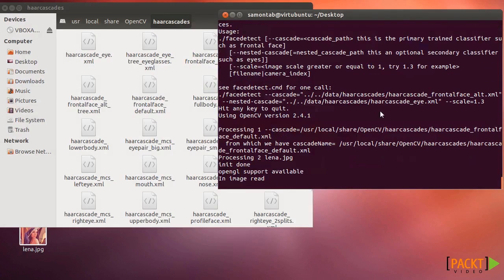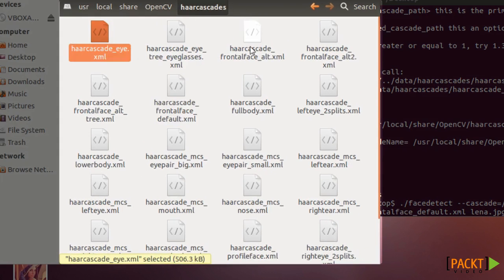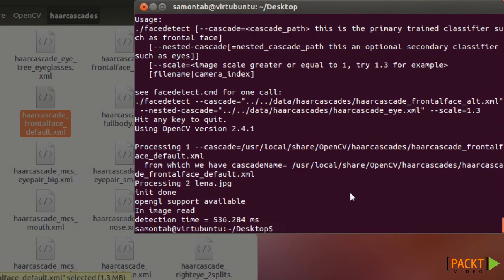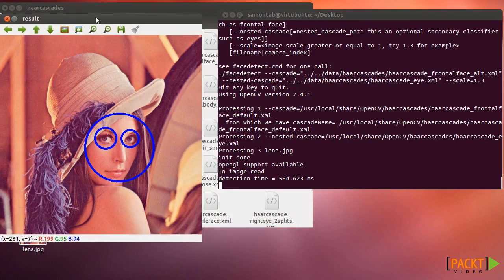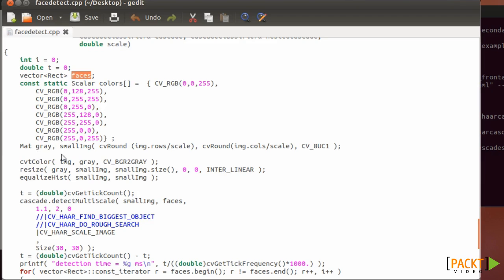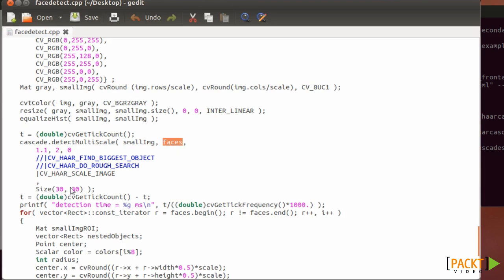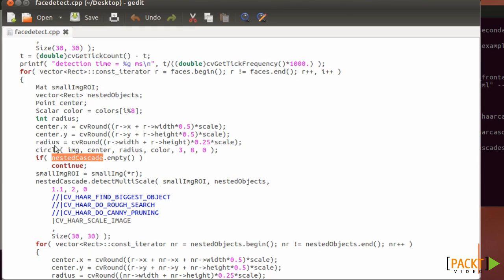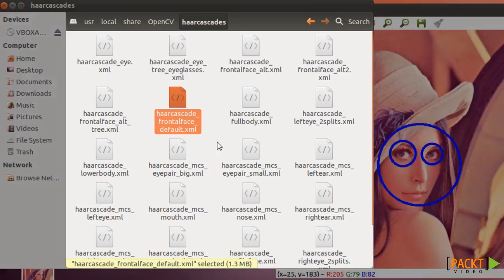OpenCV Tutorial: Detecting Faces | packtpub.com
This video is part of 'OpenCV Computer Vision Application Programming' video course. For the full course please visit:

For some applications, you need to detect faces. You can use OpenCV to detect faces, or other objects in your images, like eyes for example.

Also, you can run nested cascades, which means searching for objects inside other objects.